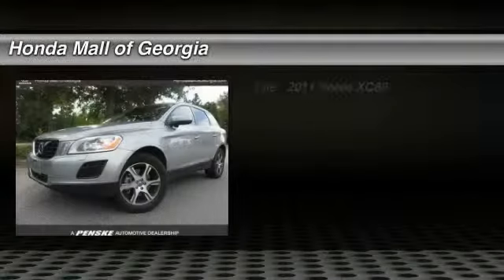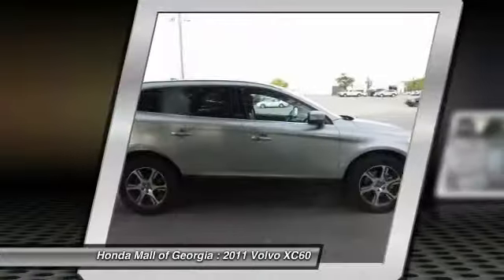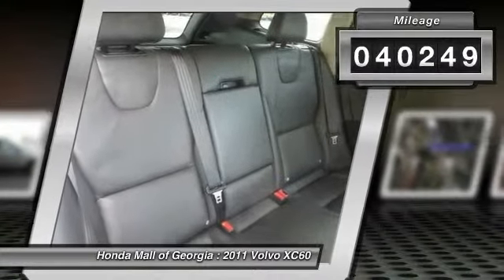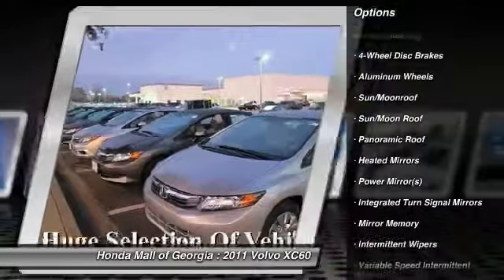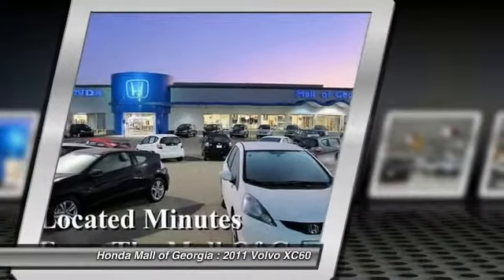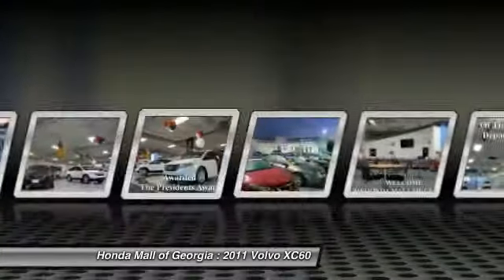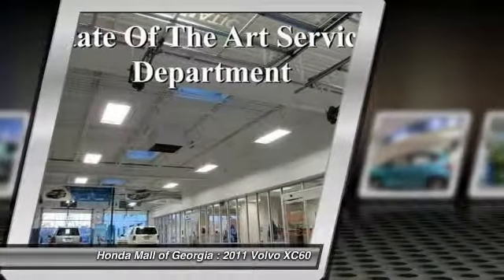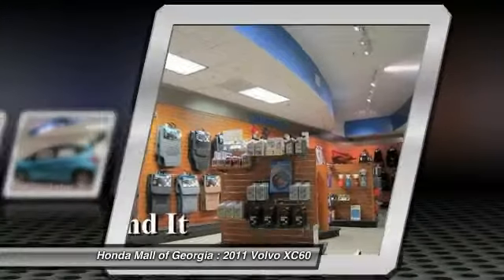2011 Volvo XC60 Buford GA 570013A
This 2011 Volvo XC60 4dr AWD 4dr 3.0T with Moonroof SUV features a 3.0L STRAIGHT 6 CYLINDER 6cyl Gasoline engine. It is equipped with a 6 Speed Automatic transmission. The vehicle is GRAY with a Off-Black Leather interior. It is offered As-Is, extended warranty is available. - PRICED TO MOVE $3,000 below NADA Retail!, FUEL EFFICIENT 24 MPG Hwy/17 MPG City! CARFAX 1-Owner, GREAT MILES 40,249!